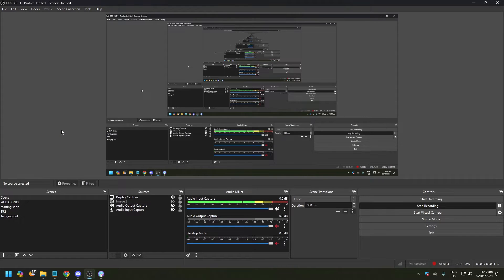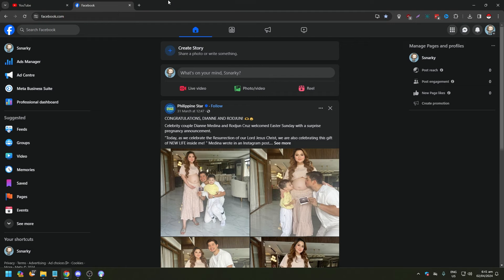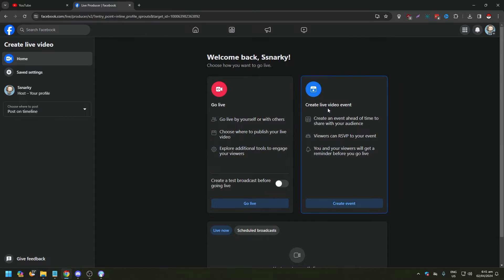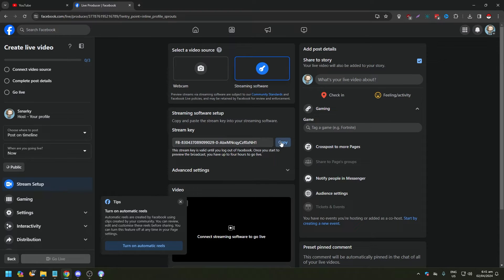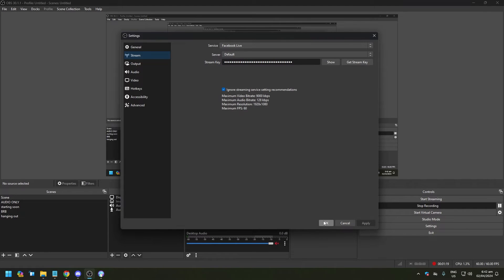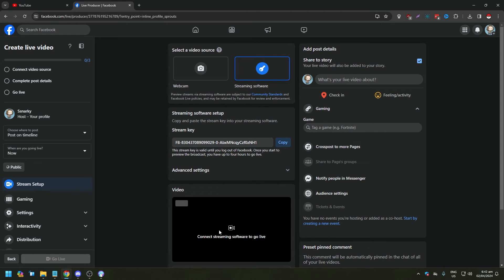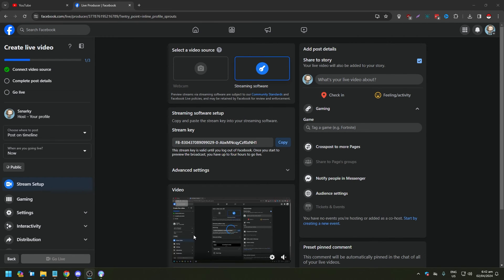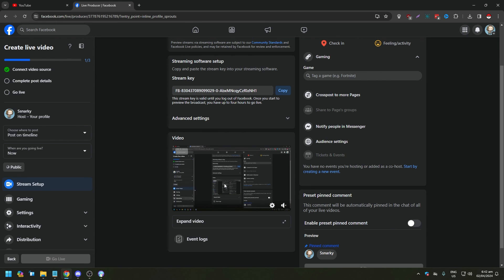How to Stream Games on Facebook (Best Method)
Learn how to stream games on Facebook with the best method in this video tutorial. Whether you're a beginner or experienced streamer, this guide will help you start streaming your favorite games on Facebook with ease!